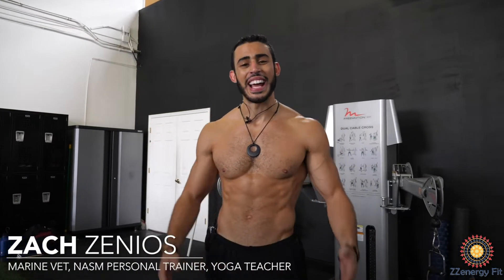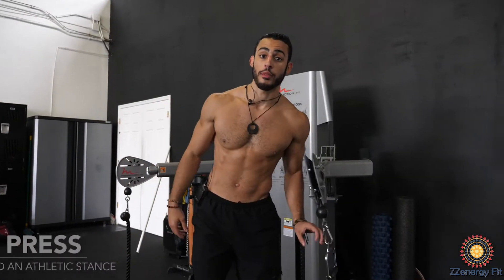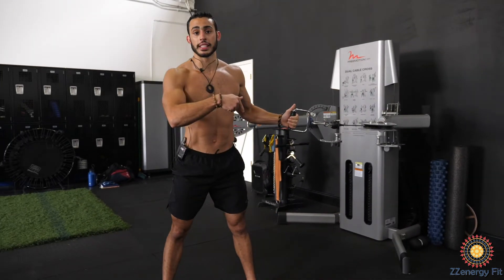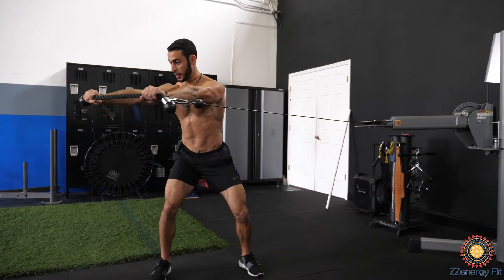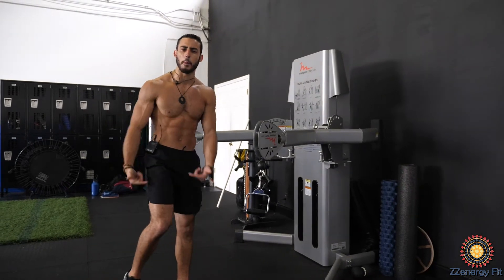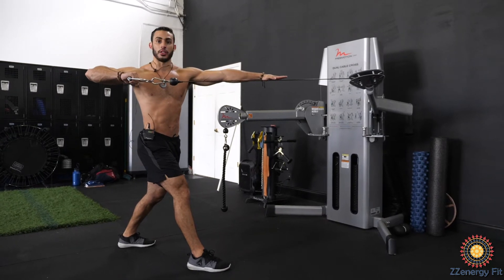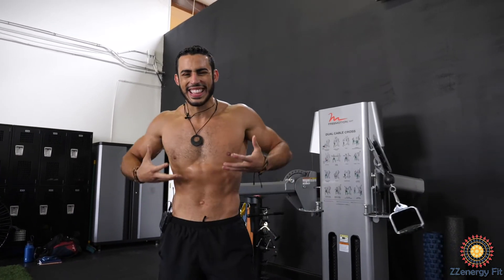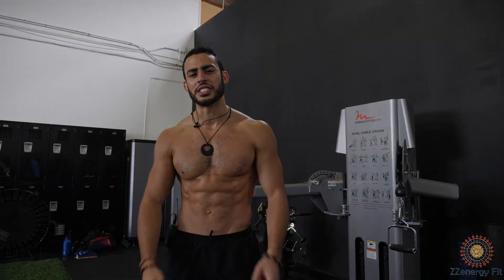6 PACK HACK! The Rotational Routine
When most people think of the best way to get 6 pack abs, they're go to is crunches or leg raises. The problem is that most people aren't working their abs at all in these typical ab exercises. They're working their hips flexors which are already tight enough from all the sitting we do!

In order to full engage your abs and build a strong core that will protect your spine, you have to realize that your abs have a major role as anti- rotators and anti- trunk lean controllers. Basically all that means is they keep your spine stable when outside forces act upon your body ( like all the heavy ass weight you lift).

Try these 3 rotational exercises to build a strong foundation of STRENGTH to keep your spine safe while developing a CHISELED  looking midsection!